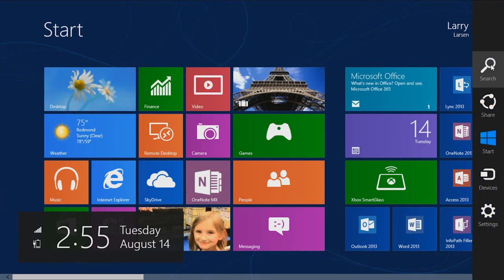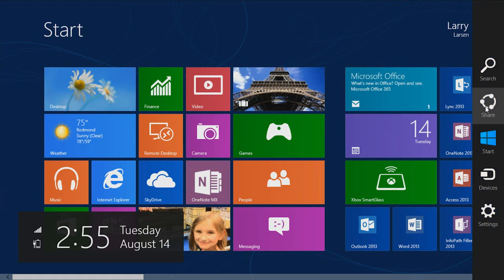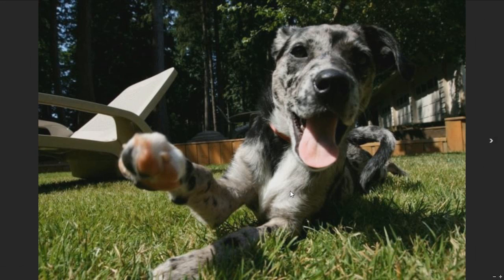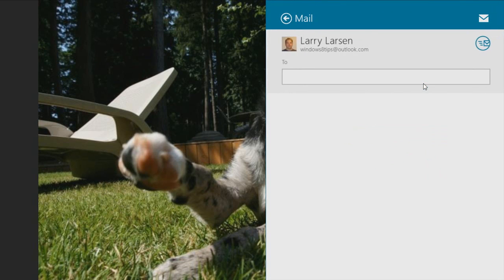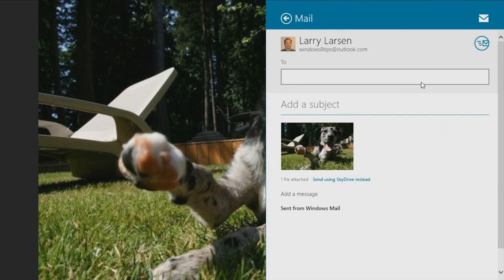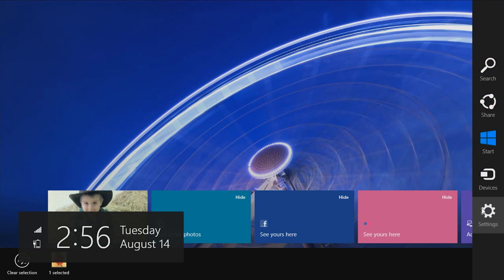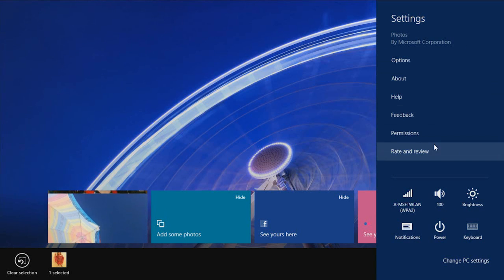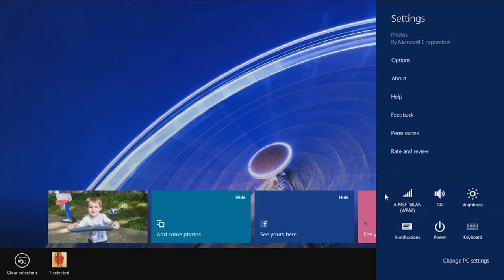Quick tips: Windows 8 Charms bar shortcuts